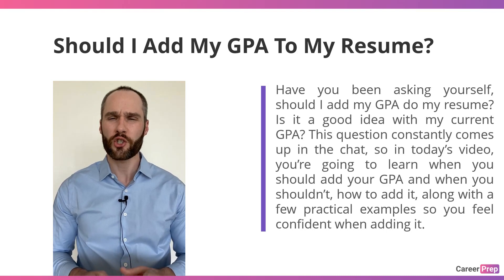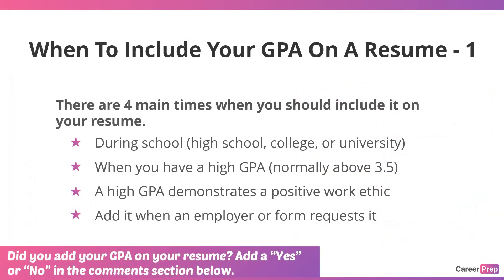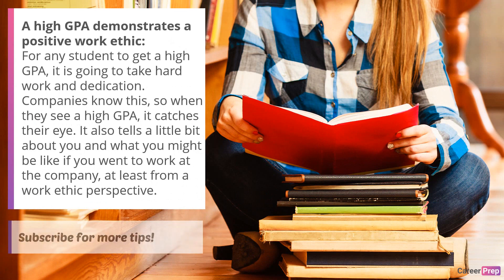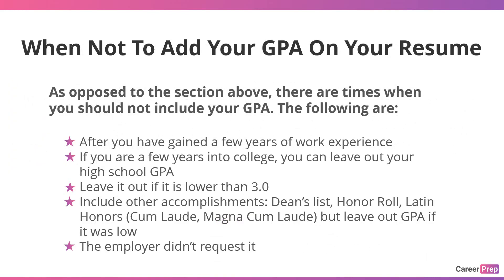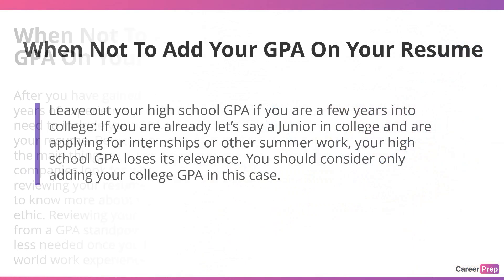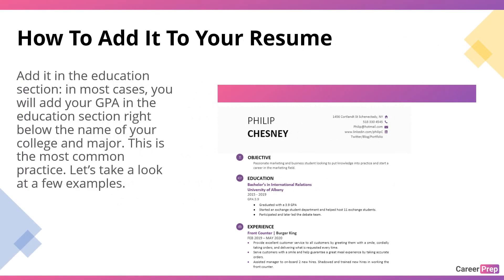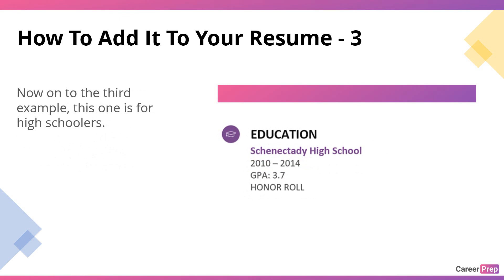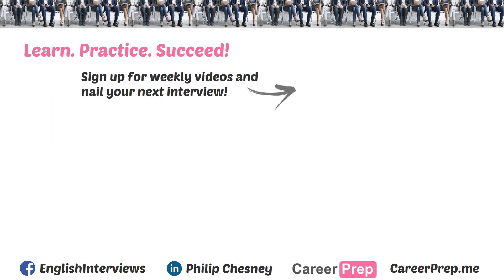Should I Add My GPA To My Resume? 9 Reasons to Add & Not Add a GPA (Plus 4 Real Examples) (2020)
Have you been asking yourself, should I add my GPA to my resume? Is it a good idea with my current GPA? This question constantly comes up in the chat, so in today’s video, you’re going to learn when you should add your GPA and when you shouldn’t, how to add it, along with 4 real examples so you feel confident when adding it.

GPA stands for Grade Point Average and is commonly used in both high school and college. Many US schools base it on a 4.0-point scale, 4.0 being the highest. In short, a GPA helps convey how well you did or are doing in high school, college, or university. Additionally, it is also a common request from employers to add on your resume or other applications. Now that you know what a GPA is, here comes the question, “Should I add my GPA to my resume?” Let’s start with When you should include it.